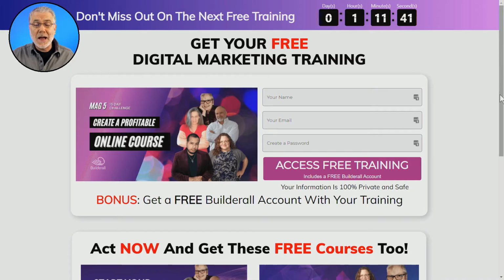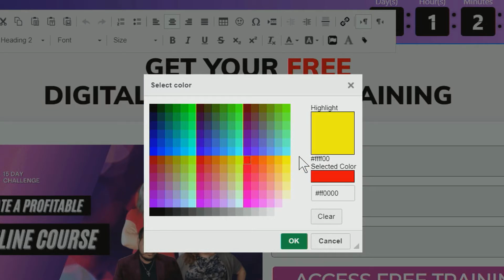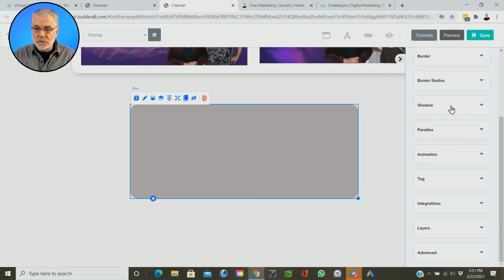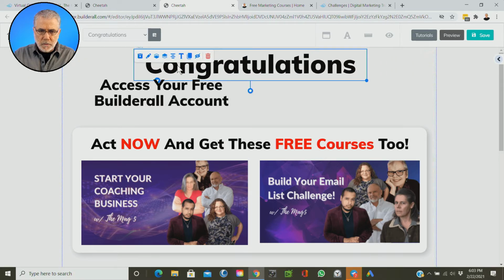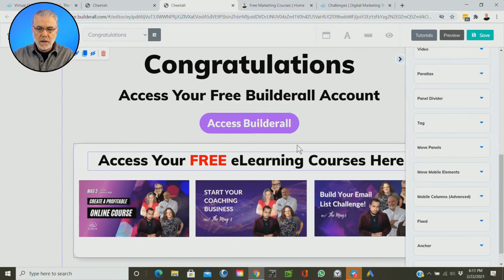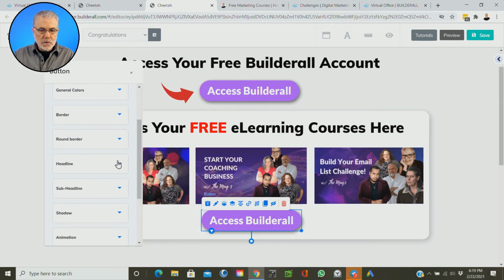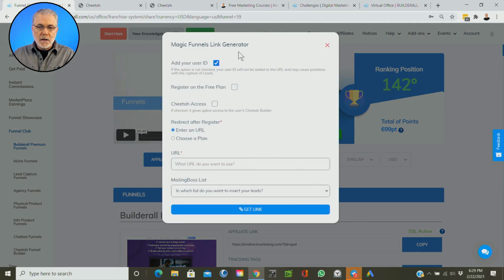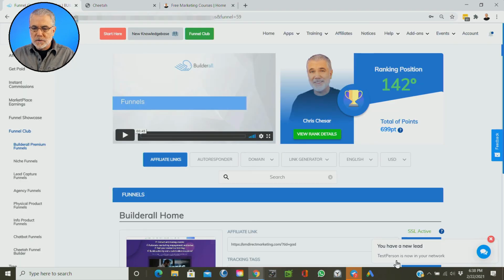🔨𝗛𝗼𝘄 𝗧𝗼 𝗕𝘂𝗶𝗹𝗱 An 𝙄𝙧𝙧𝙚𝙨𝙞𝙨𝙩𝙞𝙗𝙡𝙚 𝙊𝙛𝙛𝙚𝙧 💎 With a 𝙈𝙖𝙜𝙞𝙘 𝙁𝙪𝙣𝙣𝙚𝙡 In 𝗕𝘂𝗶𝗹𝗱𝗲𝗿𝗮𝗹𝗹 Beginner Level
Learn how to use Free resources inside Builderall to create an irresistible offer with 4 bonuses that don't cost you a penny PLUS, the reward can be a lifetime of passive - recurring income.

This is for beginners who want to get started making money online. I'll take you through all the steps that I took to create my bridge page PLUS if you join my Award winning Builderall Team as a Premium or Funnel Club Member... you will get this same Funnel that is shown in this video as an additional Bonus in addition to over $8K in additional Team bonuses when your account is paid in full.